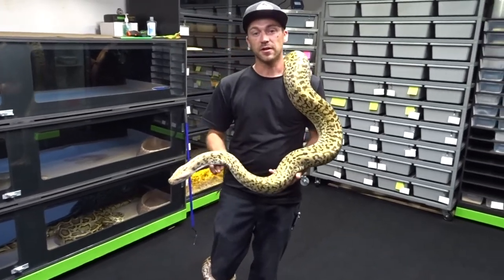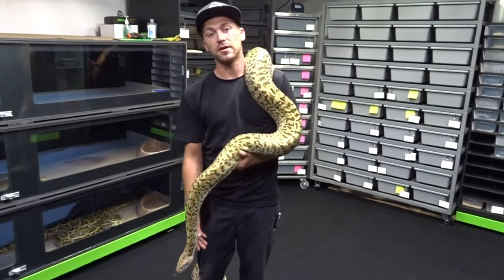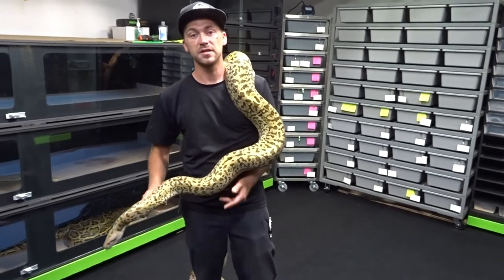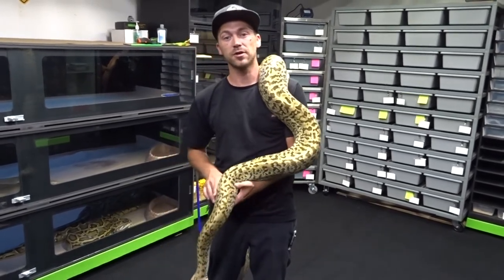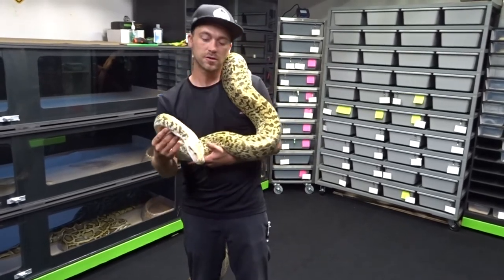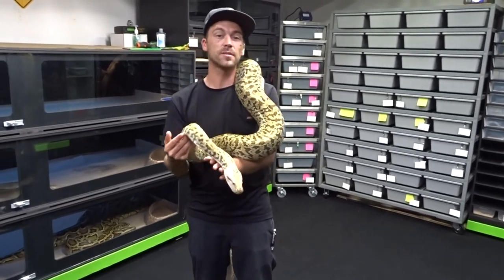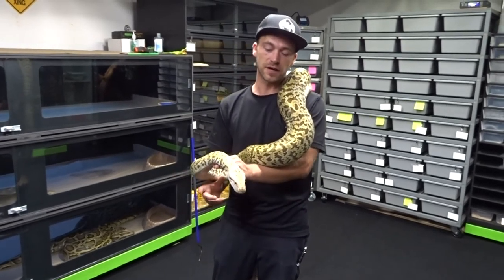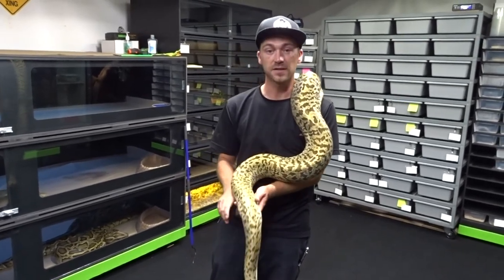History of Burmese Pythons, The Granite Gene!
We're doing a new segment here covering a different Burmese python Gene each Ep. going over everything from their History, combos, defects, genetic compatibility and much more! Today is The Granite or Cini Gene!!

This is a collaboration with Jackie from Cold Hearted Exotics make sure you go give her a follow for helping put together all this amazing information, you can find her on.